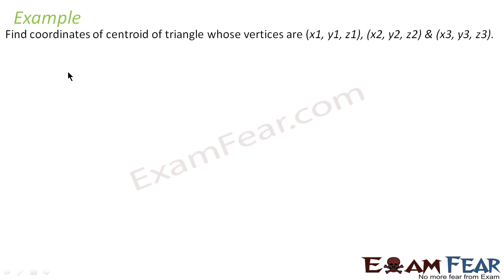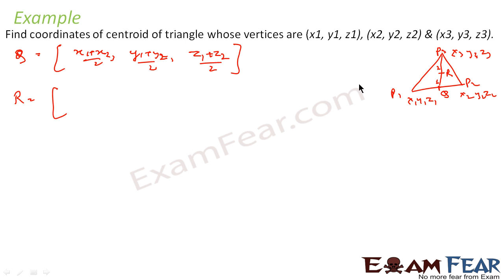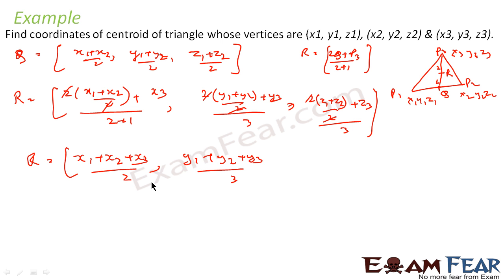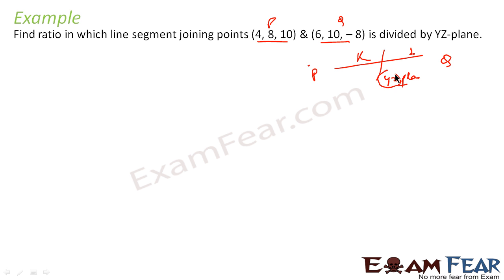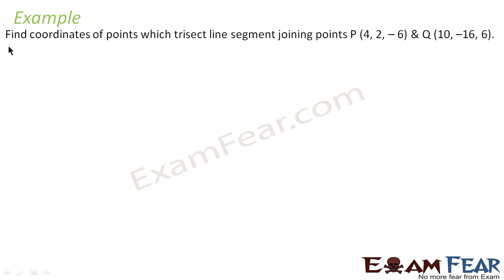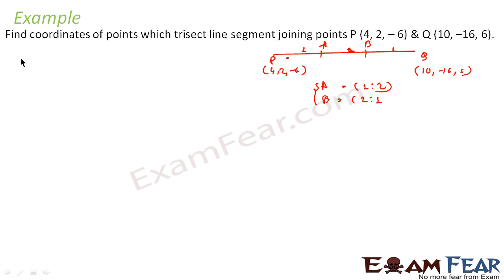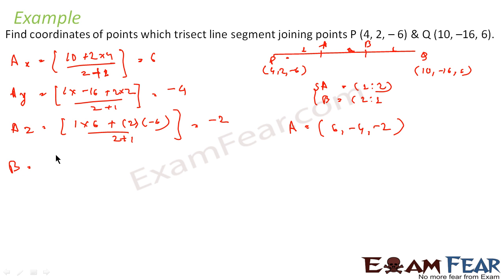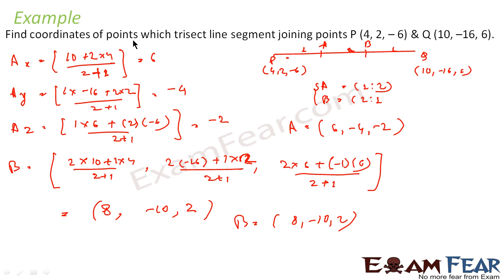Maths Three dimensional 3d part 5 (Example of Section formula) CBSE class 11 Mathematics XI